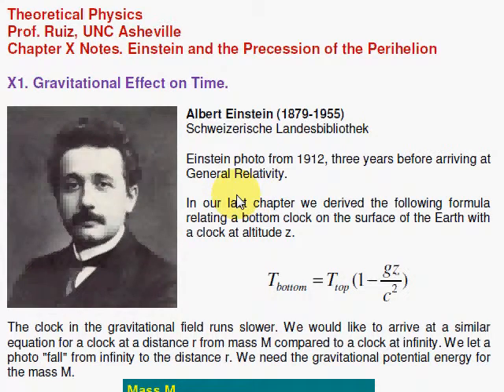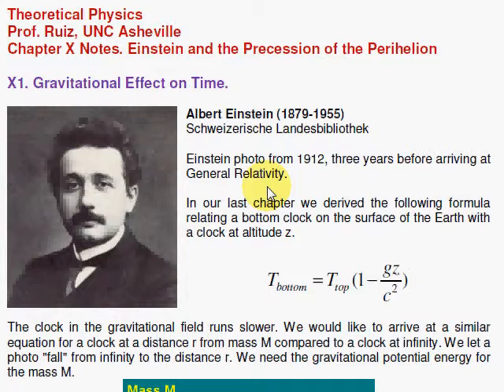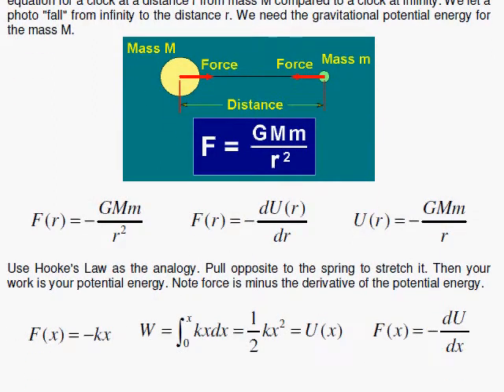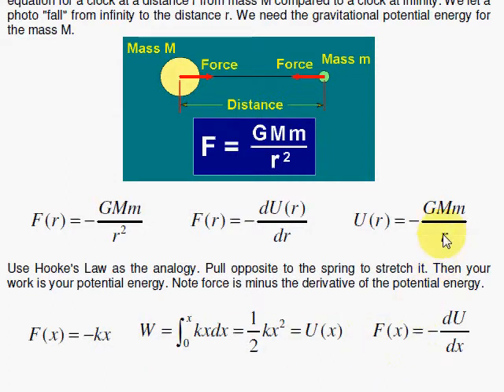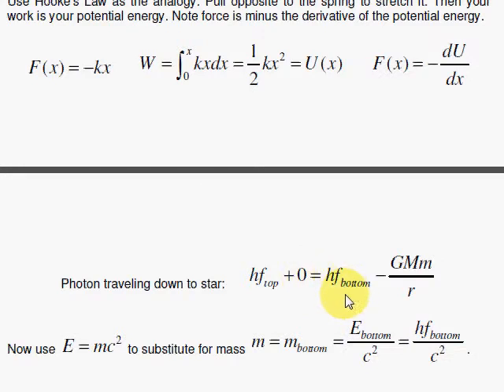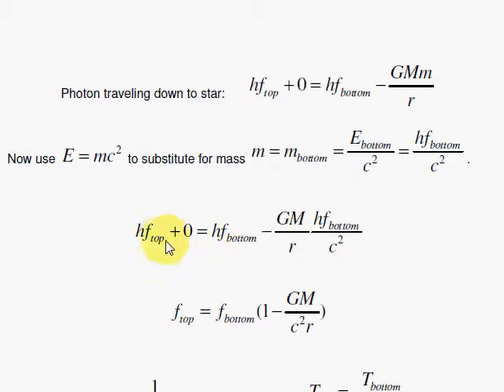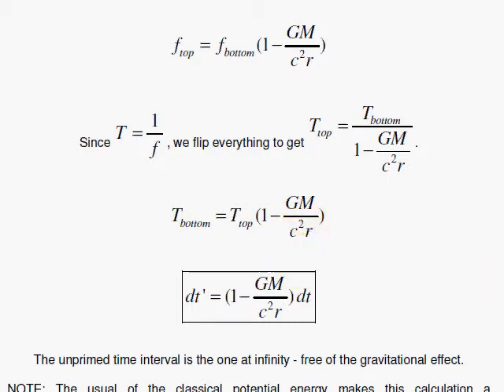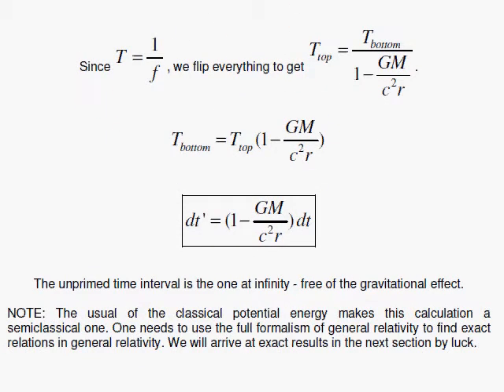X1. Gravitational Effect on Time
We derive the general relativistic effect for time distortion for a clock placed in a gravitational field. Our derivation is semiclassical but we get the correct general relativistic result.